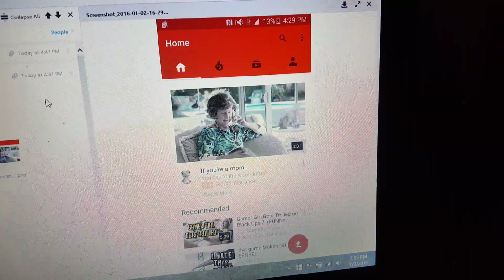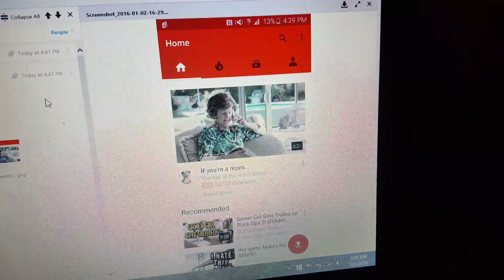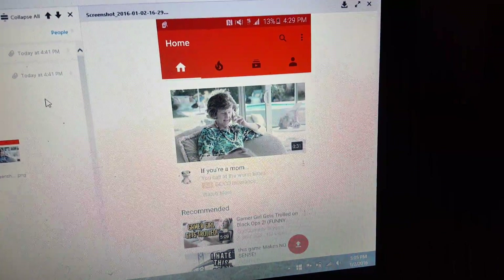VIDEO PENDING FIXED!!!!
Hey guys whats up I know a lot of you have been having problems uploading youtube videos from your android mobile devices with the result of it saying "video pending". Today ive decided to make a video on how to fix this frustrating problem with the instructions below!

1. Go to youtube mobile app and go to settings in the upper right hand corner.

2. Click on the general option followed by the uploads option.

3. Once clicking the uploads button switch the option from wifi to any network. Once doing this your uploading videos will no longer say video pending!

Side note sometimes videos will also say pending if there is not enough storage on your mobile device.